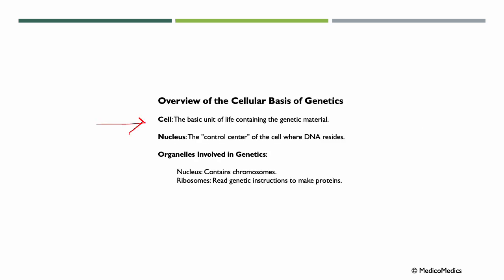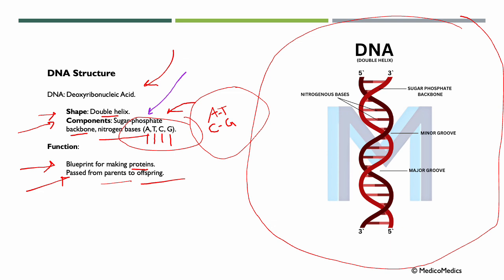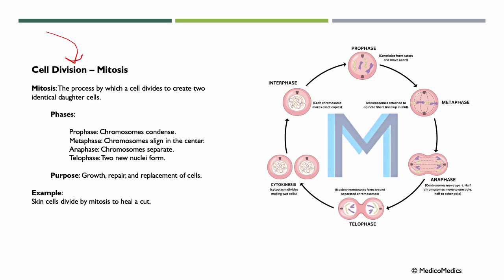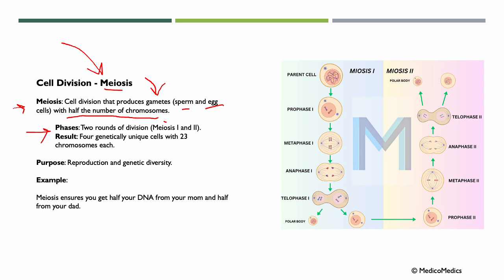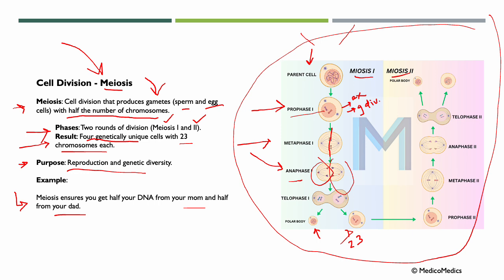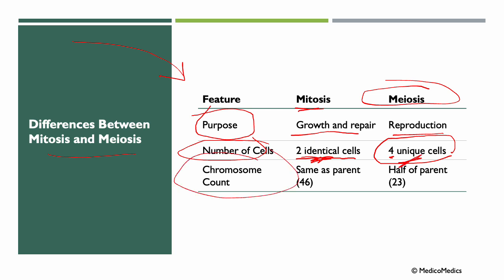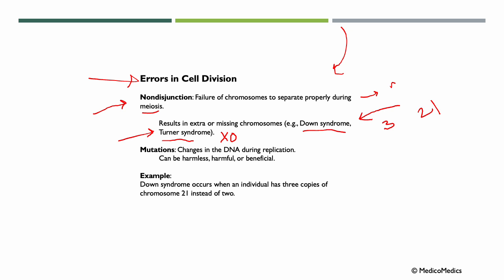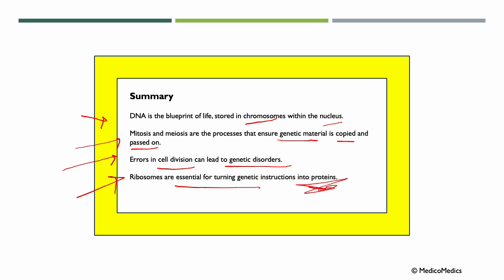Genetics Chapter 2 | DNA, Chromosomes, Mitosis, Meiosis & Protein Synthesis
Welcome to Chapter 2 of the Genetics series by MedicoMedics.

In this lesson, we explore the cellular structures and processes that form the foundation of genetic inheritance. You’ll learn how DNA is stored, copied, and expressed within cells — and how cell division, chromosomal organization, and protein synthesis enable life to function and evolve.

🧠 What you’ll learn in this video:

 • Structure and function of DNA and chromosomes
 • What happens during errors in cell division (e.g., nondisjunction)
 • How ribosomes turn genetic code into proteins via transcription and translation
 • Real-life examples: Down syndrome, cell regeneration, and genetic variation

📘 This video is ideal for:

 • Medical, biology, and life science students
 • Learners preparing for exams or building a strong genetics foundation
 • Anyone interested in the cellular processes behind heredity